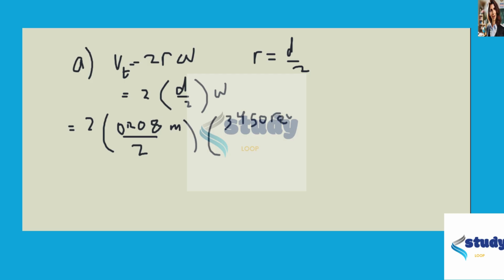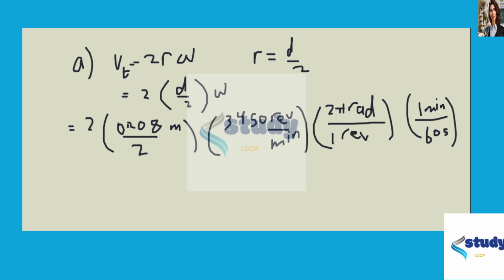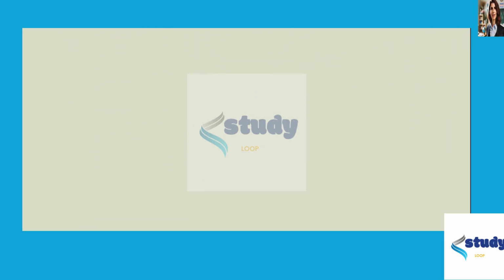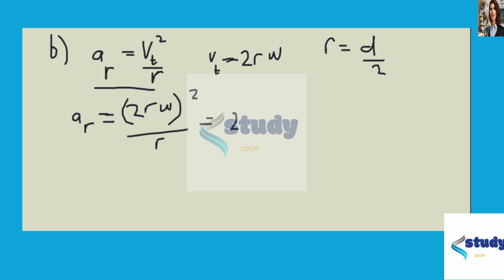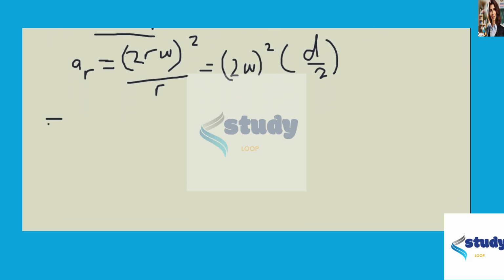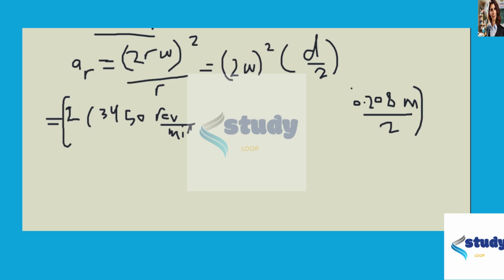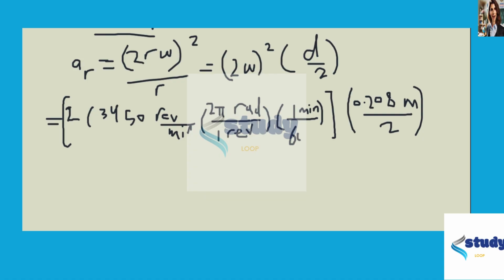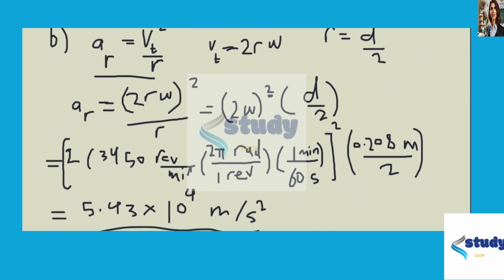The motor of a table saw is rotating at 3450 rev/min. A pulley attached to the motor shaft drives a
The motor of a table saw is rotating at 3450 rev/min. A pulley attached to the motor shaft drives a second pulley of half the diameter by moans of a V-belt. A circular saw blade of diameter 0.208 is mounted on the same rotating shaft as the second pulley. (a) The operator is careless and the blade catches and throws back a small piece of wood. This piece of wood moves with linear speed equal to the tangential speed of the rim of the blade. What is this speed? (b) Calculate the radial acceleration of points on the outer edge of the blade to see why sawdust doesn't to its teeth